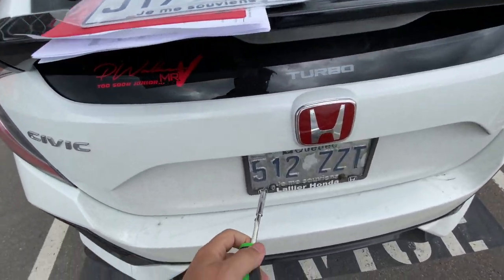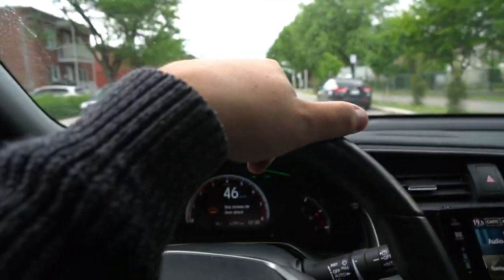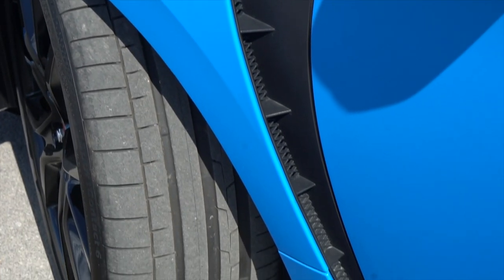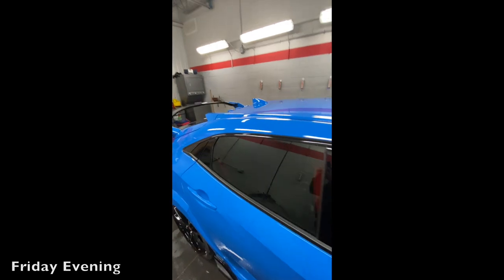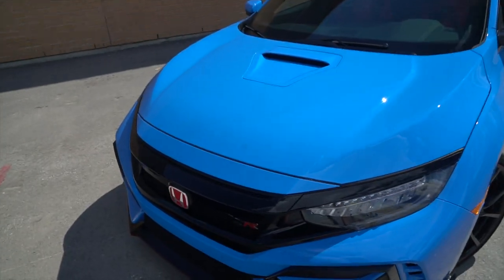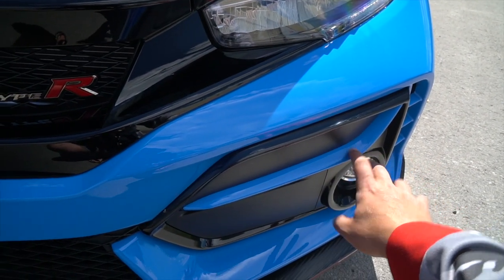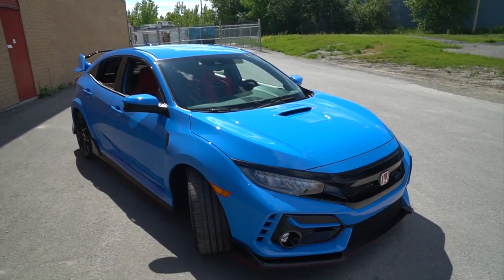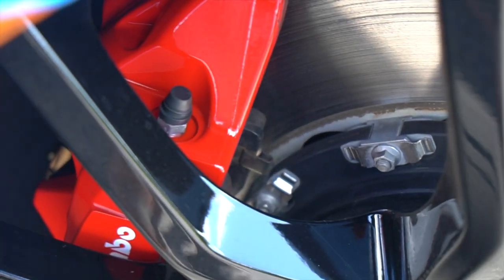I'VE BOUGHT ANOTHER PROJECT CAR ! And it comes with alot of scene points!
There's a reason why I've sold some cars over the past month... It was to make some room for our new project vehicle for @OctaneFixcom Magazine.

Brand new out of the box 2020 Civic Type R #36240 is up for a treat.

Shout out to Lallier Honda 40-640 for being part of this journey.